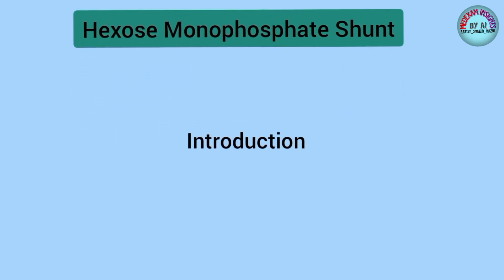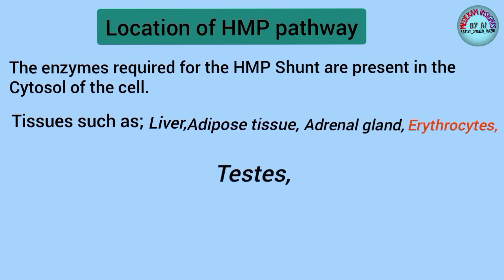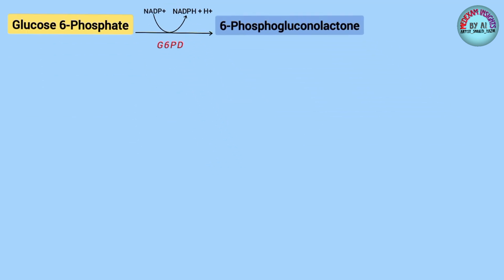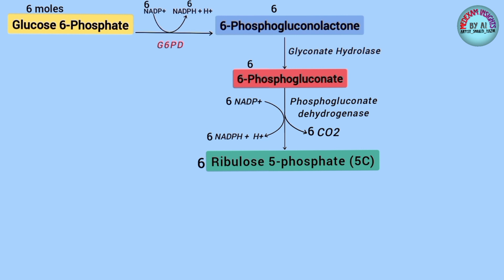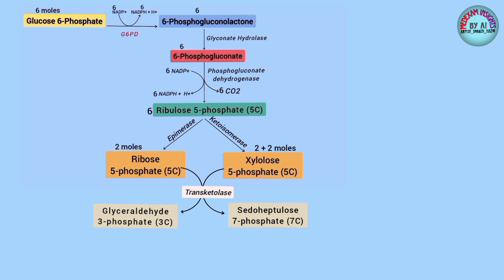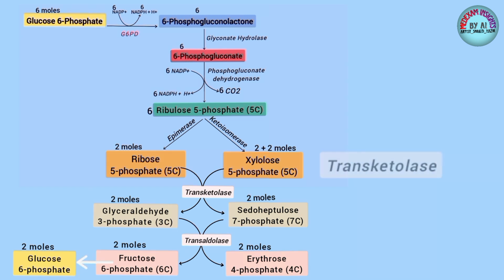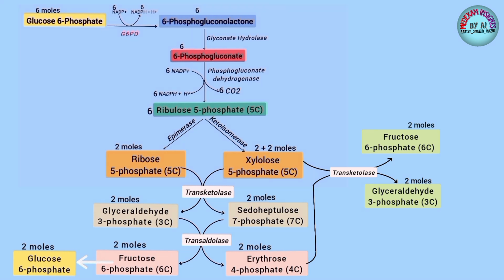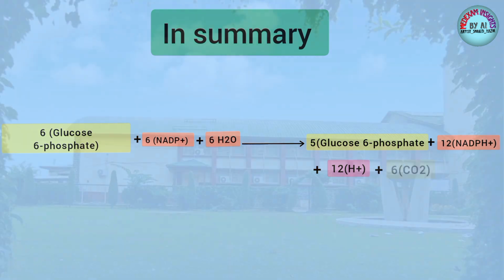HMP Pathway (Hexose Mono-Phosphate shunt) | Ai cloned voice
The hexose monophosphate shunt, also known as the pentose phosphate pathway, is a unique pathway used to create products essential in the body for many reasons. The HMP shunt is an alternative pathway to glycolysis and is used to produce ribose-5-phosphate and nicotinamide adenine dinucleotide phosphate (NADPH). This pathway occurs in the oxidative and non-oxidative phases, each comprising a series of reactions.

0:00 Introduction
0:25 Location of HMP Pathway
0:49 Reactions o HMP pathway (Oxidative Pathway)
1:40 Non-Oxidative Phase of HMP Pathway
3:39 summary
3:56 Information regarding the video